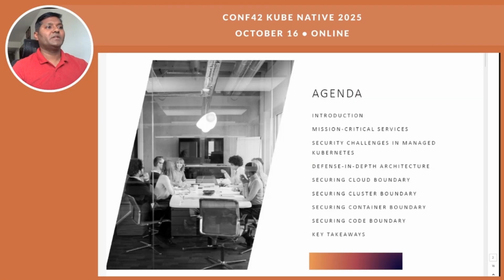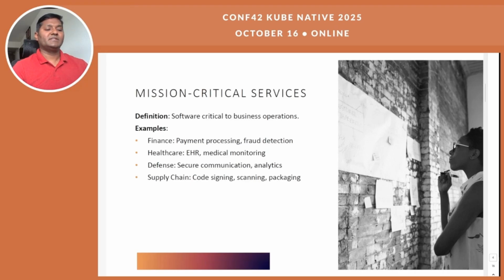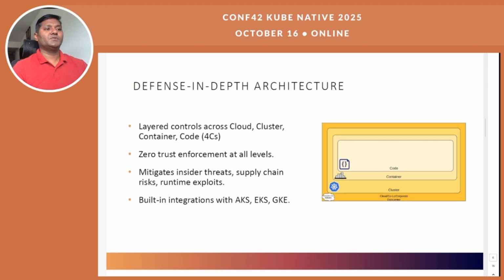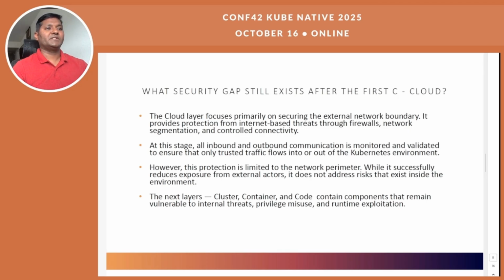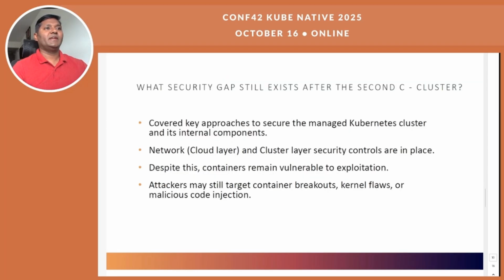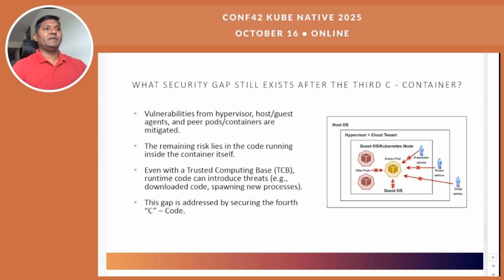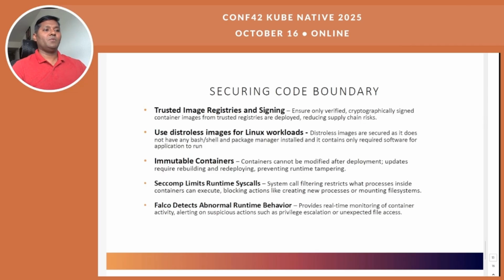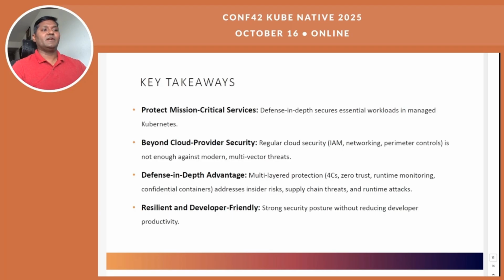Defense-in-Depth Security for Mission-Critical Service | Karthikeyan Thirumalaisamy | Conf42 KN 2025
Chapters
00:00 Introduction
00:22 Presentation Roadmap
01:18 Why Kubernetes Security Matters
02:45 What Are Mission Critical Services?
04:04 Security Challenges in Managed Kubernetes
05:39 Defense in Depth Architecture Overview
07:12 Securing the Cloud Boundary (First C)
08:13 Cloud Layer Security Recap
08:37 Security Gaps After Cloud Layer
09:54 Securing the Cluster Boundary (Second C)
11:51 Security Gaps After Cluster Layer
12:50 Securing the Container Boundary (Third C)
14:49 Security Gaps After Container Layer
16:24 Securing the Code Boundary (Fourth C)
18:58 Complete Security Coverage Achieved
19:48 Key Takeaways & Conclusion